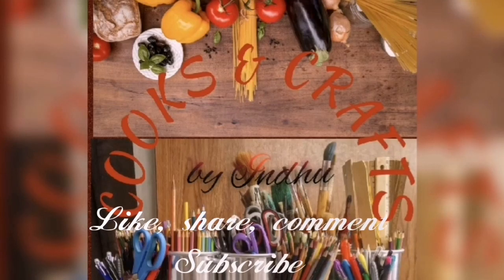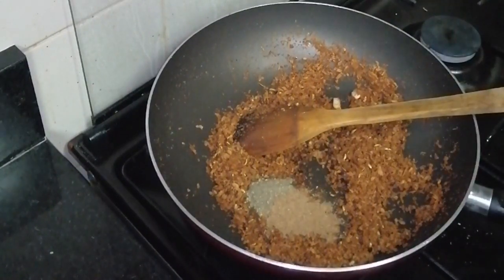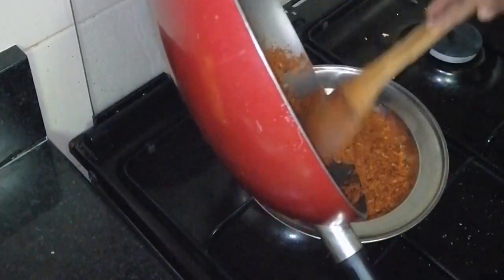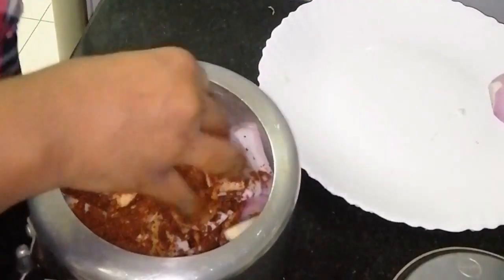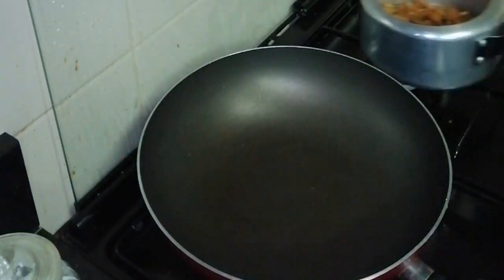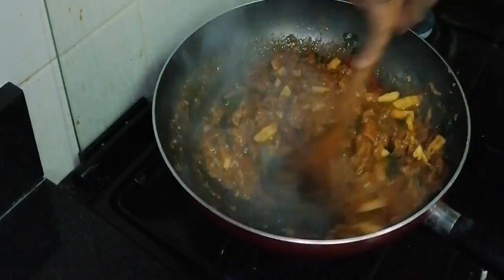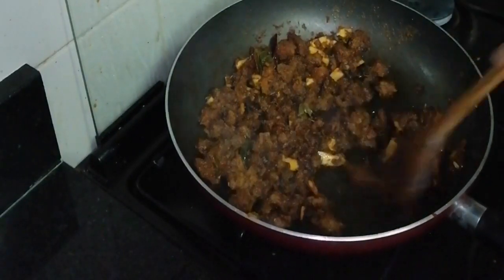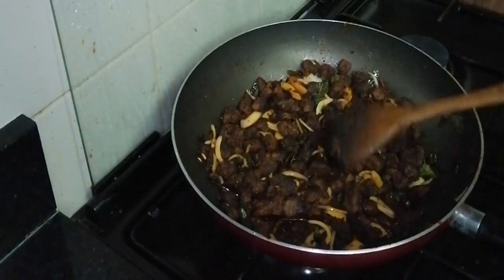തേങ്ങ വറുത്തരച്ച് വരട്ടിയ ബീഫ് | Kerala Style Special Beef Roast | Varutharachu Varattiya Beef